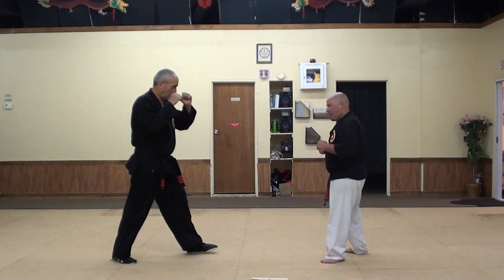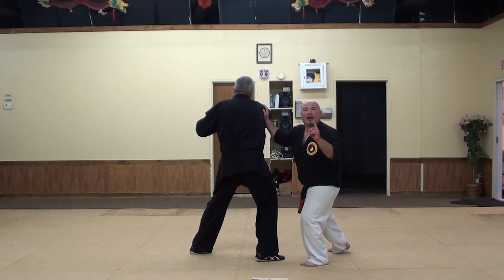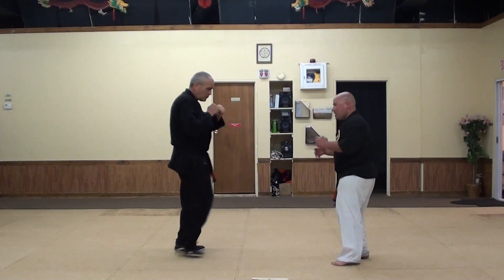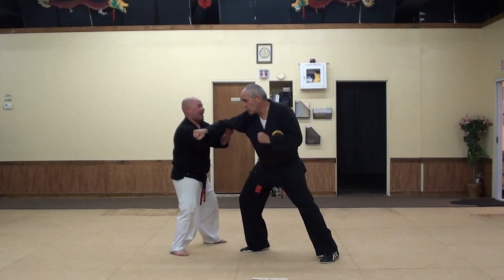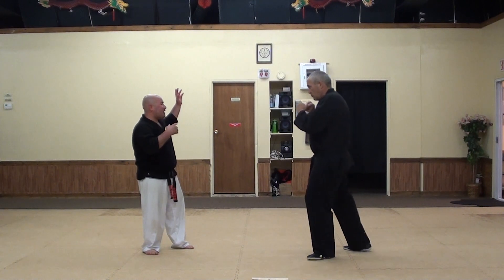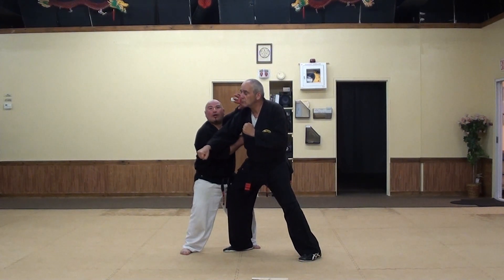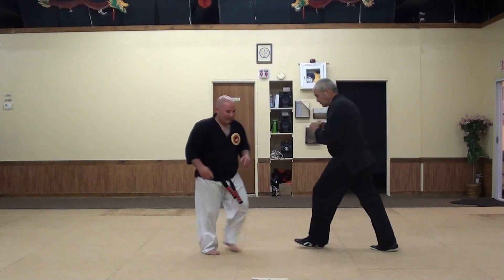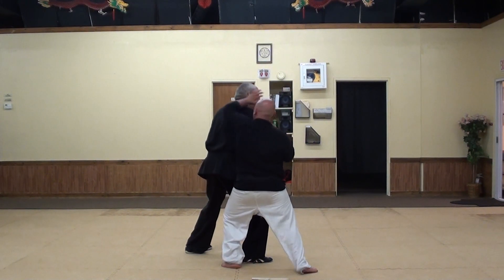11 hands of buddha Deflecting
Kyoshi Castelli explaining the 11 hands of buddha